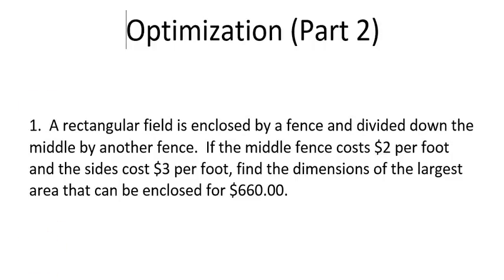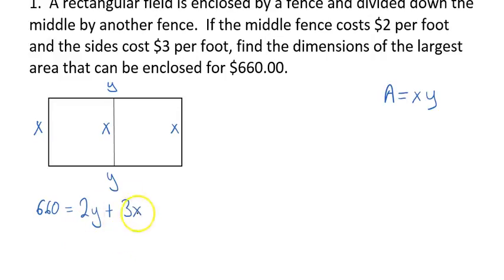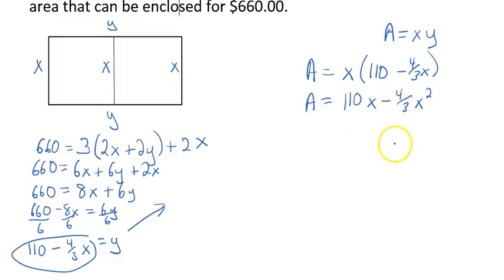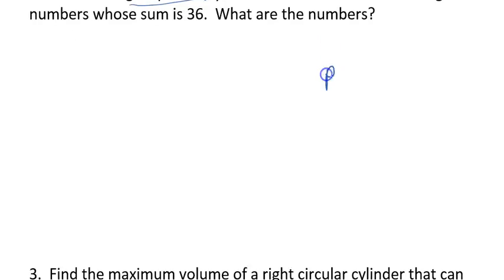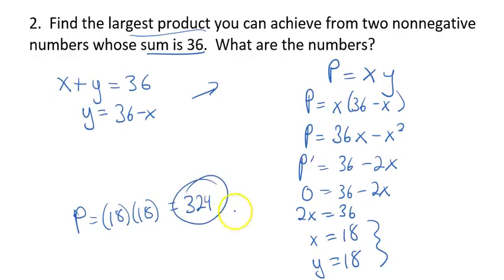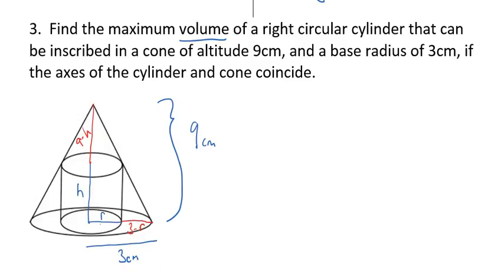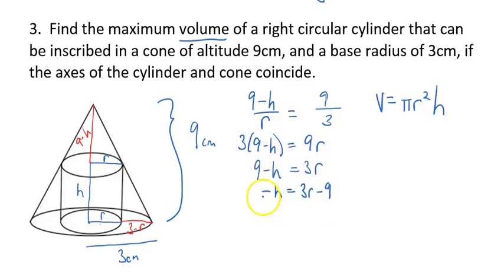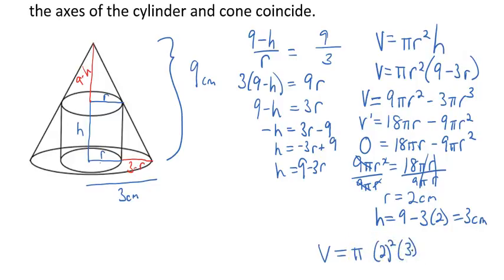Optimization Part 2